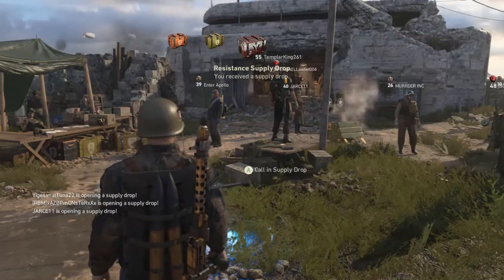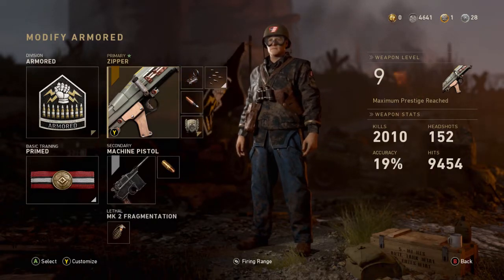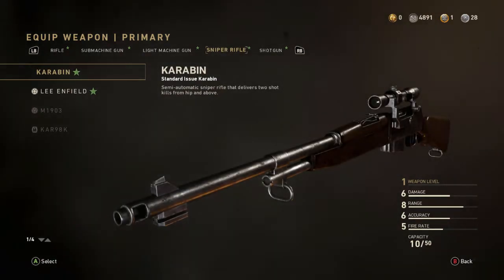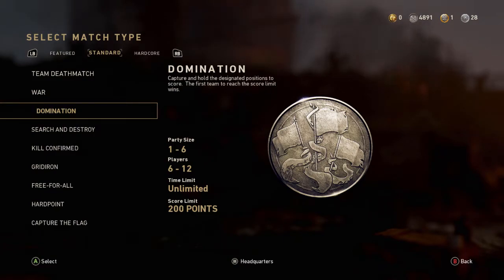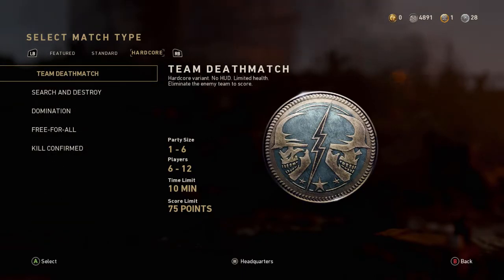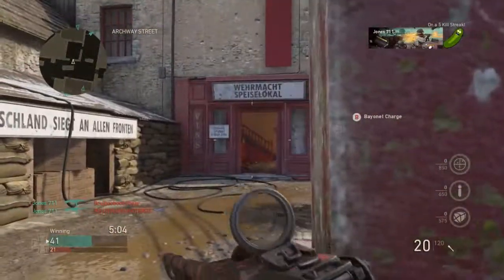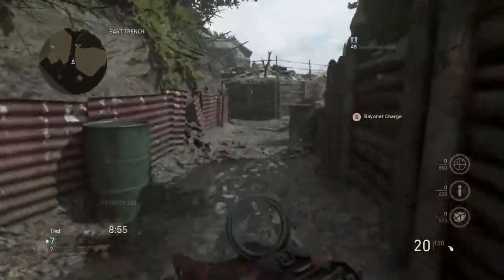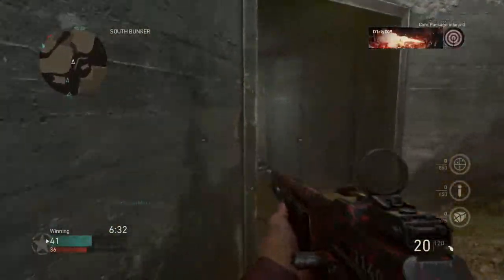COD WWII Ep1 J2KSeasonVet. Is Back Baby I'm a Camper For Life!!!!!! Something New To Try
I'M BACKKKKKKKKKKKKKKKKKKKK that's right guys and for my first video back i thought i bring you guys some WWII i hope you guys are excited for this series as much as i am don't forget to like and subscribe guys will have a schedule now too won't do madden videos again until 19 comes out maybe but i plan on doing some WWII, Battlefront II, The Amazing Spider-Man 2, Marvel Alliance 1 & 2 and mores games down the road if their is any other games you guys want me to play let me know down in the comments below i would love the feedback